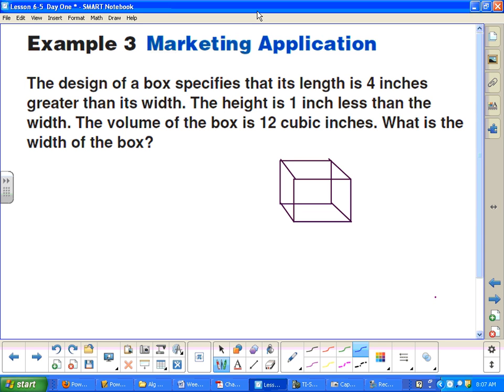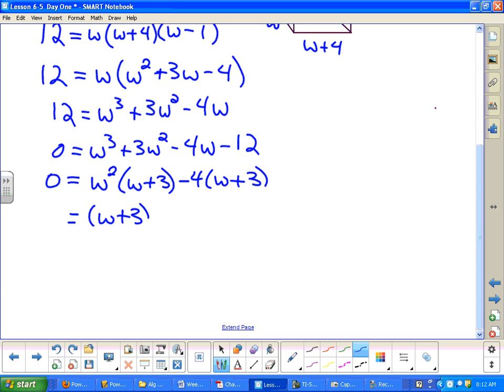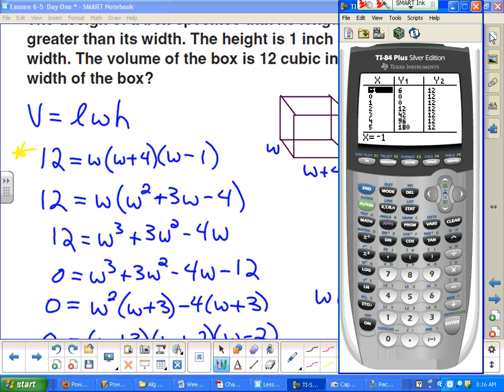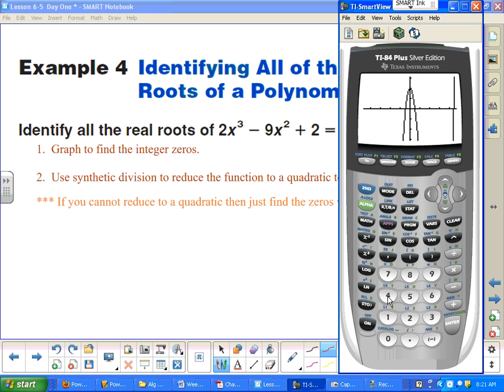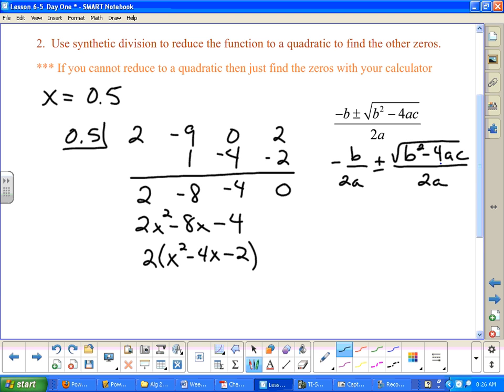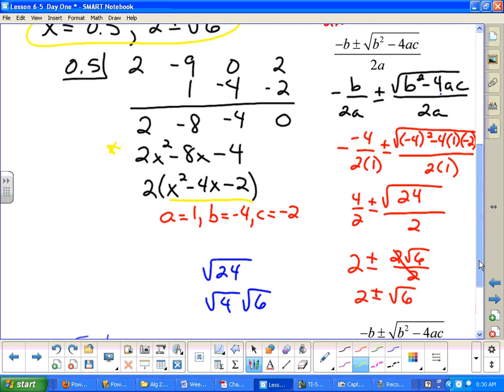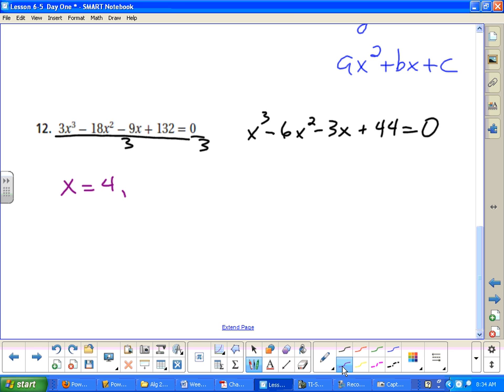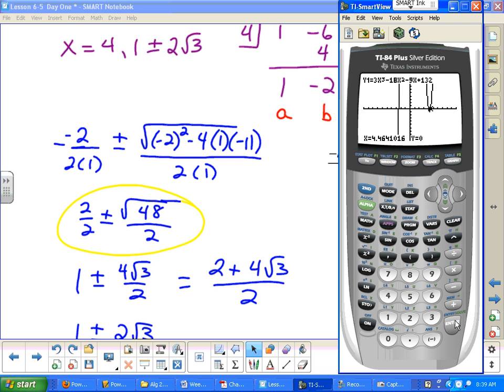Algebra C Lesson 6 5 Finding Real Zeros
Algebra C, Lesson 6-5 Part 2 - Finding Real Zeros